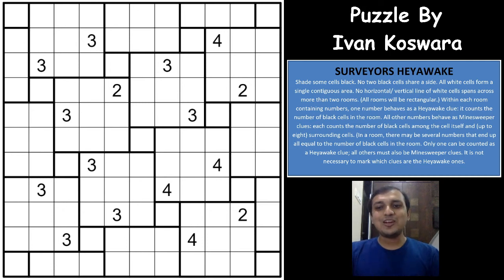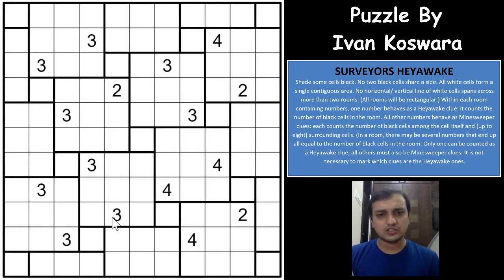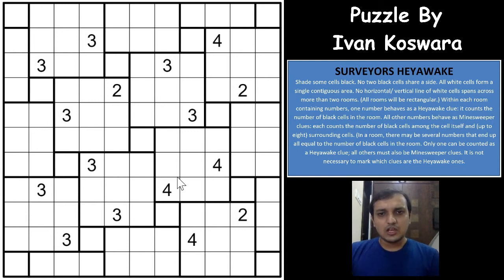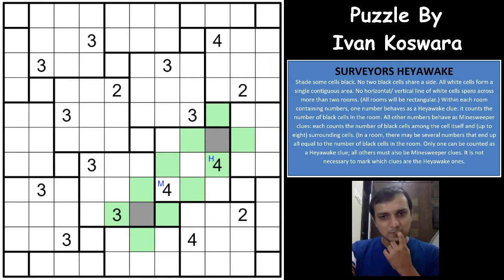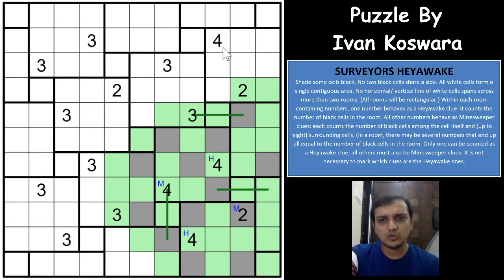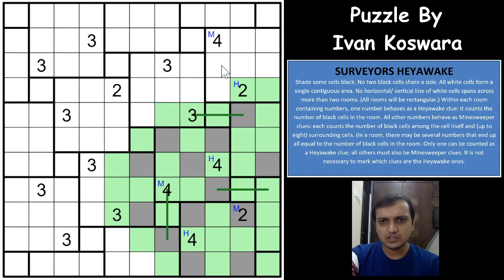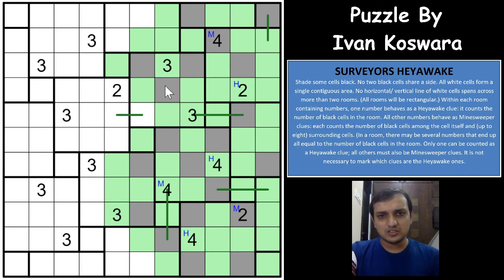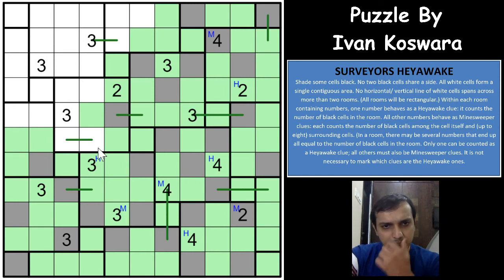How to solve a Surveyors Heyawake puzzle?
This excellent Surveyors Heyawake puzzle by Ivan Koswara from 25years contest will make you sweat till the end

SURVEYORS HEYAWAKE
Shade some cells black. No two black cells share a side. All white cells form a single contiguous area. No horizontal/ vertical line of white cells spans across more than two rooms. (All rooms will be rectangular.) Within each room containing numbers, one number behaves as a Heyawake clue: it counts the number of black cells in the room. All other numbers behave as Minesweeper clues: each counts the number of black cells among the cell itself and (up to eight) surrounding cells. (In a room, there may be several numbers that end up all equal to the number of black cells in the room. Only one can be counted as a Heyawake clue; all others must also be Minesweeper clues. It is not necessary to mark which clues are the Heyawake ones.

This video covers a Heyawake variant. Video is taken by Ashish kumar one of the finest Authors for both Sudoku and puzzles. He has authored many international championships including World Sudoku and Puzzle Championship.